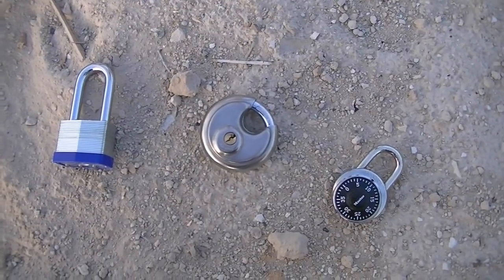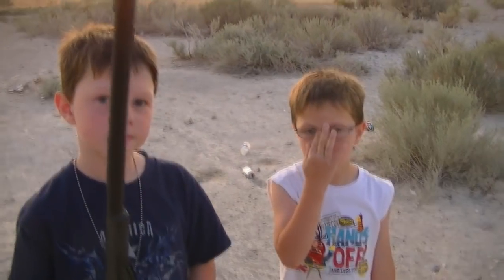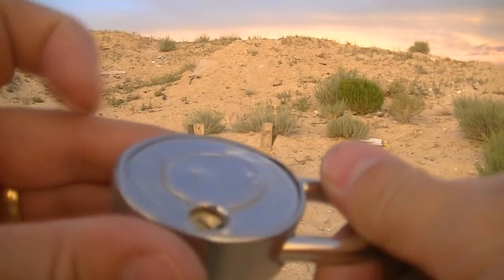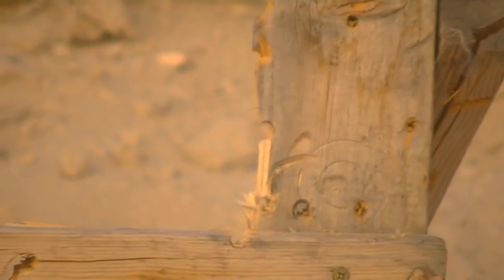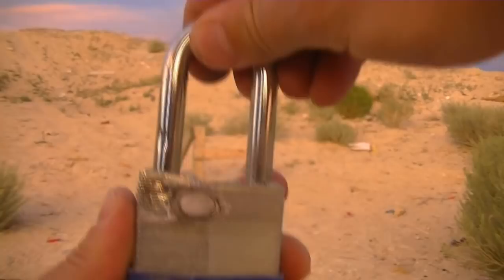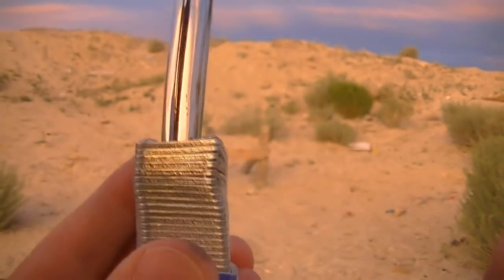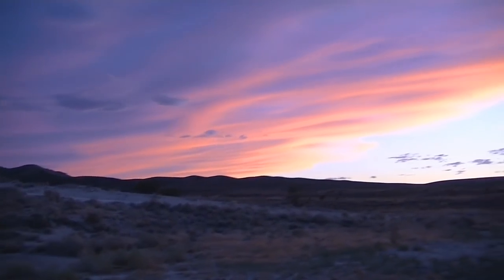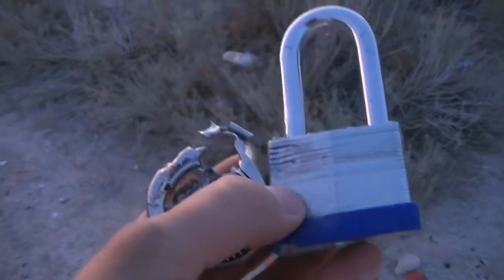Shooting Padlocks -- Myth or Fact?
Cop shoots padlock, padlock drops open. Have you ever seen this on a movie or television show? I had some extra locks hanging around the house and thought it would be fun to either confirm or bust the myth.